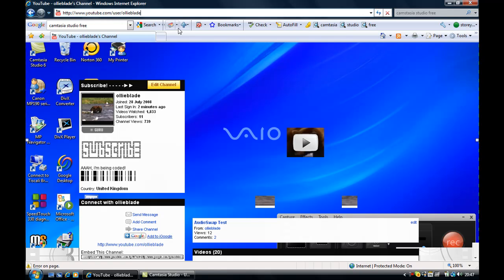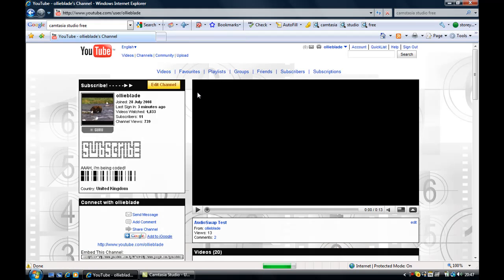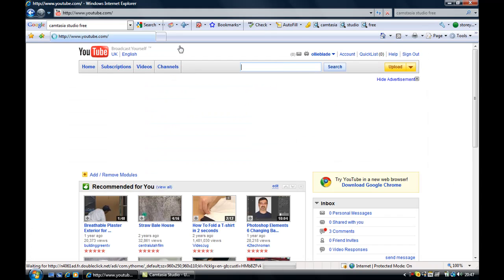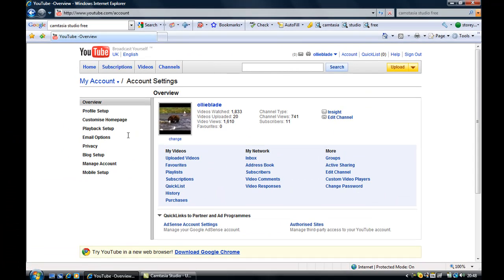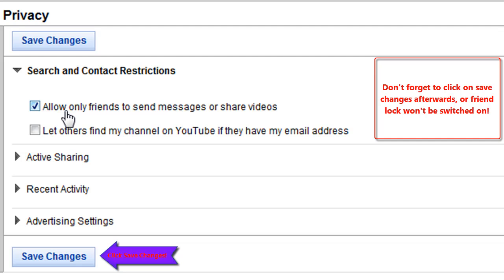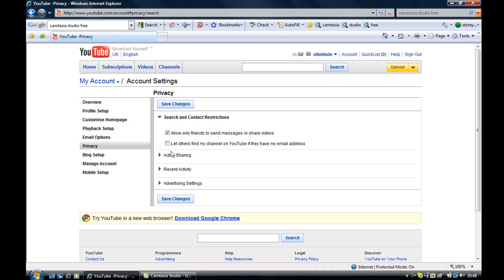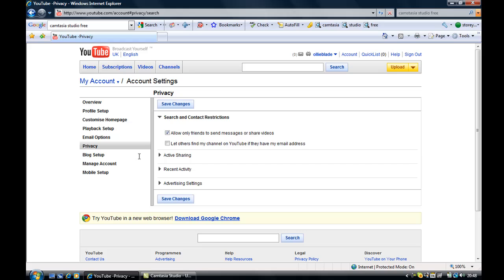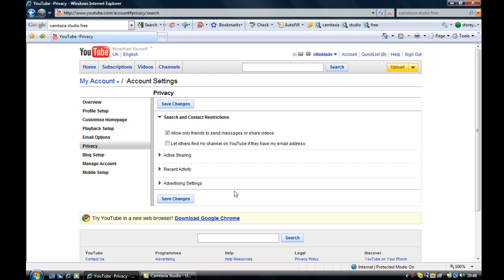Updated 'How to enable friend lock on YouTube'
This is the most up to date version as of today! The older versions don't work. The option is no longer in 'Email Settings'.

Remember: Once you have ticked the box for friend lock, you MUST click on the save changes button or friend lock will not be turned on.

There will be lots more tutorials and videos, so keep checking back. Do not hesitate to ask me any questions you may have. Hope it works, ollieblade:)